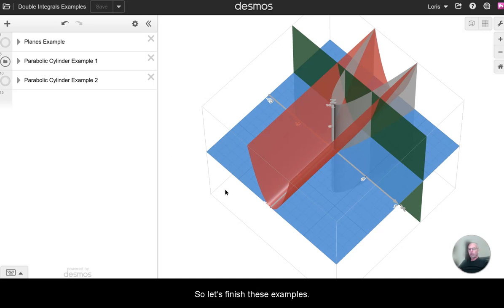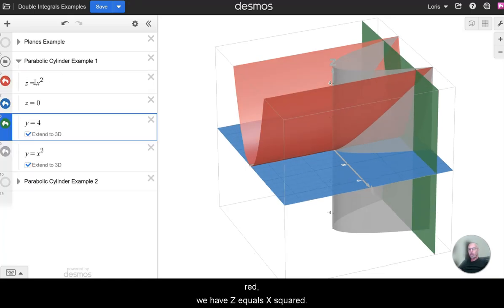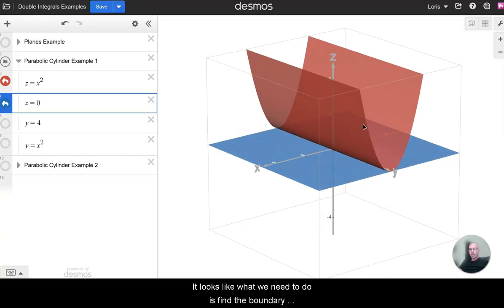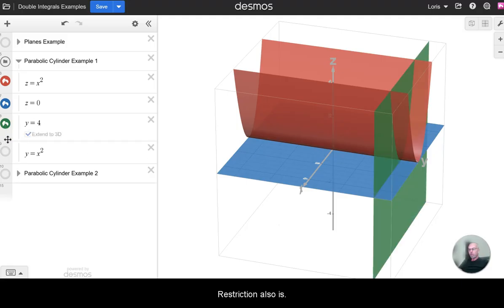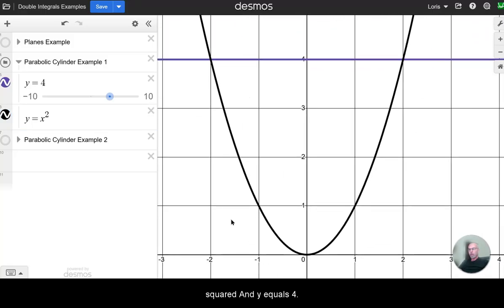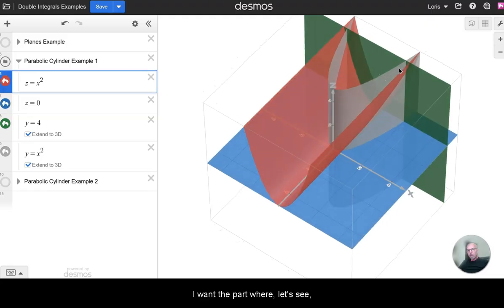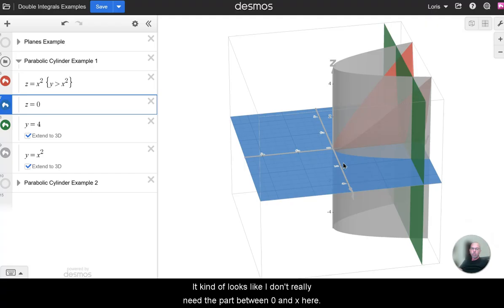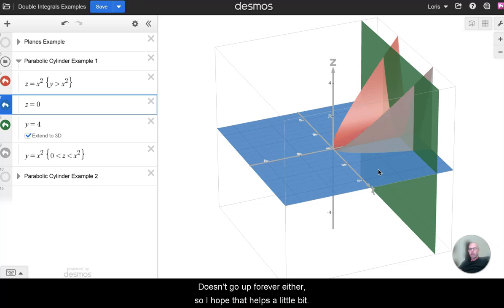Mult Integrals and Volume Pt 2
Part 2 of examples in Multiple Integrals and Volumes.